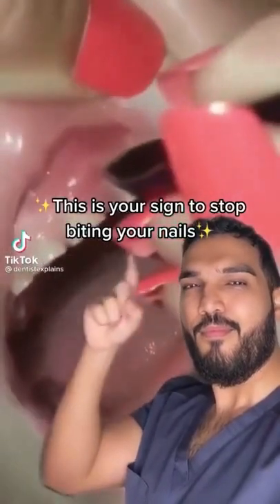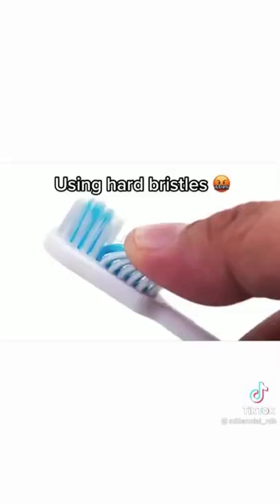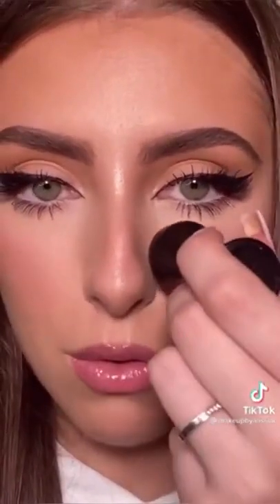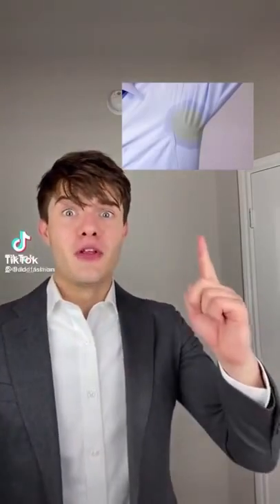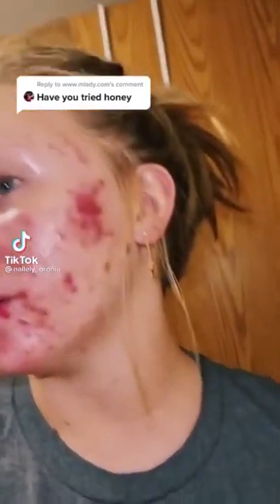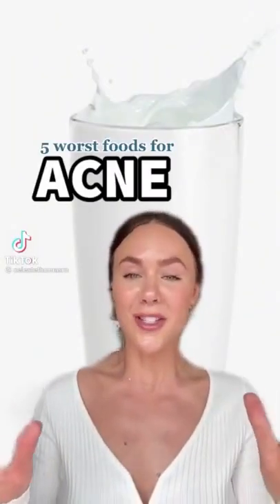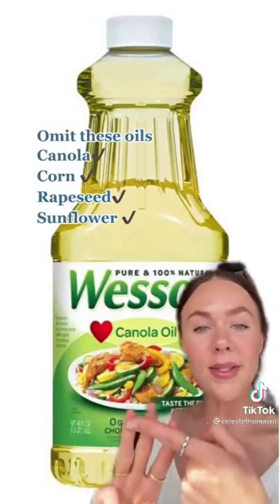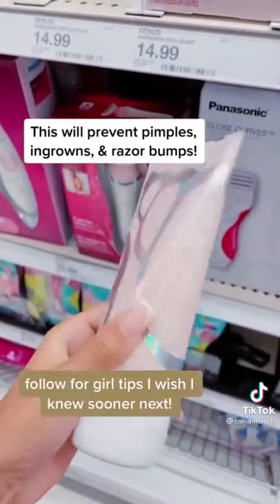tiktok fashion hacks | tiktok compilation 2022 | tiktok style hacks | Styling Tips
tiktok fashion hacks - testing more viral tiktok fashion hacks.

tiktok fashion hacks | compilation.

trying the most viral tiktok diy fashion hacks!

tiktok fashion hacks every girl must know pt4|  quick & easy tricks.
send me more tiktok hacks to try!
testing viral tik tok fashion hacks!
best tiktok fashion hacks | compilation.
i've tested viral tiktok makeup hacks so now let's give fashion hacks a go!

Let's put more tiktok fashion hacks to the test and see if they actually work..
Tiktok fashion hacks every girl must know pt 4|  quick & easy tricks.
Tiktok fashion hacks every girl must know |  quick & easy tricks.
Tiktok fashion hacks (part 2) | tiktok compilation 2020.
Tiktok fashion hacks (part 2) | tiktok compilation 2021.
Tiktok fashion hacks | tiktok compilation 2020 part 5.
Tiktok fashion hacks | tiktok compilation 2020.
Testing more viral tiktok fashion hacks.
Testing viral tiktok fashion hacks.
Testing more viral tiktok fashion hacks.  outfits fashion tips  fashion hacks  fashion tips  outfits hacks compilation  tiktok o tok life hacks  best tik tok hacks  tiktok compilation  Tik tok 2021  Tik tok  the Rybka twins  testing viral tik tok online clothing stores  teagan and sam  tayler holder  tapered   styling clothes  styletips tik
10 Style Hacks You Must Know | Clothing Hacks  Fashion Tricks for Boys and Men  Boys  Clothing Fit guide  Clothing Fitting Tips in Hindi  Easy Fashion hacks  cloth fitting tips  Style tricks.